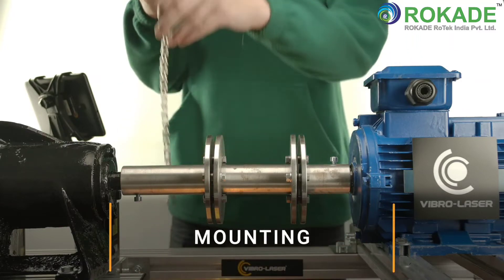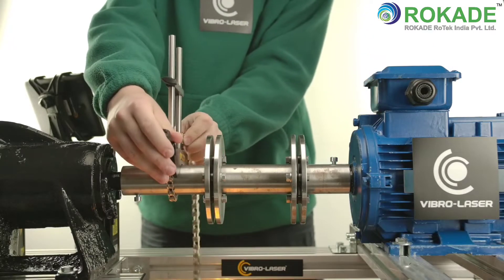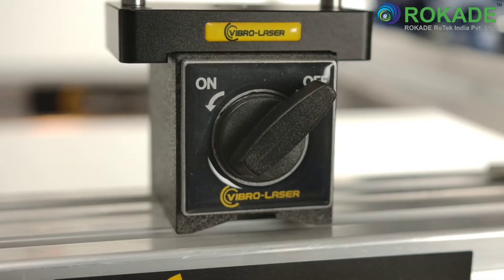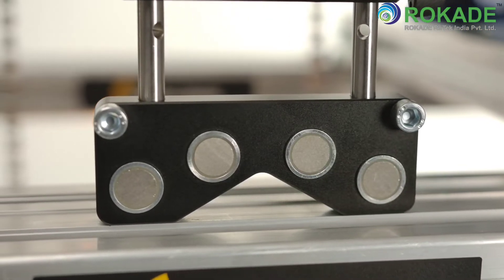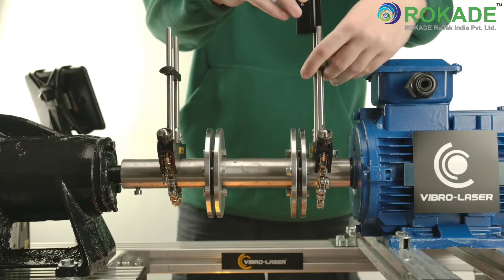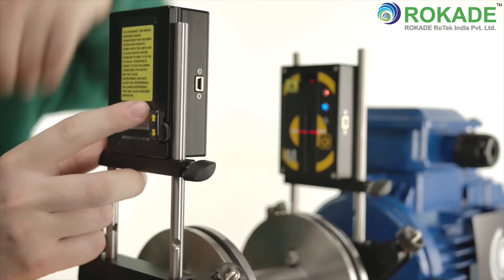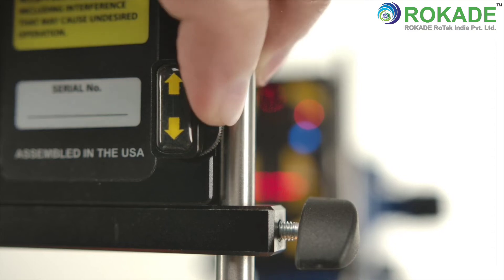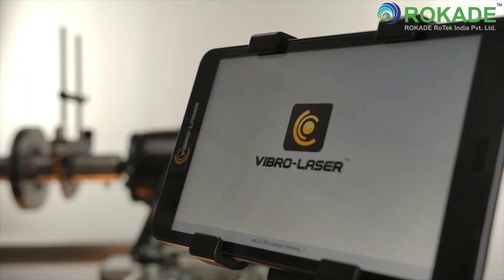Laser Shaft Alignment Tool – ROKADE : VIBROLASER Tutorial #1 Mounting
ROKADE : VIBRO-LASER is the newest innovation in wireless portable laser shaft technology. Our app is available for all devices (iOS, Android, Windows).
Why VIBRO-LASER: Multi-platform solution The compact and durable aluminium case Latest generation of industrial digital measurement with a 30 mm detector Engineered for maximum resolution, accuracy and minimal setup time Bluetooth technology Measurement distance up to 10 m Operating time up to 20 hours Degree of protection IP65

The world’s fastest & easiest to use laser shaft alignment system.

Technical Specs →
DISTANCE BETWEEN UNITS - up to 10 m (33 ft)
DETECTOR RECEIVER LENGTH - 30 mm (1,2 in)
LASER EMISSION - diode laser with wavelength 635nm, class II
DETECTOR TYPE - last generation of industrial linear sensor
DIMENSIONS - 90mm x 60mm x 32mm
DETECTOR RESOLUTION - 0,001 mm
PROTECTION CLASS - IP67 (Dust-tight and protected against water)
MEASURING ACCURACY - 0.3% ± 7um
BLUETOOTH 4.0
OPERATING TEMPERATURE from -10 º to +55 º (14 to 122°F)
TIME OF OPERATION - up to 20 hours
EX CERTIFICATION (OPTION) - EACEx in accordance with Customs Union Technical Regulation TP TC 012/2011

VLSAT is available for Microsoft Windows®, Android® tablets and iOS® for iPad®.

Software Features →
HORIZONTAL ALIGNMENT
VERTICAL ALIGNMENT
SOFT FOOT
CLOCK METHOD
SMART ANGLE
THERMAL GROWTH CORRECTION
SELECT COUPLING BOLT / BASE BOUND
MACHINE TRAIN
USER DEFINED TOLERANCE
SMART FILTER
VIBE DR SENSOR
USER FRIENDLY REPORTS
SWITCH IT
SAVE JOB